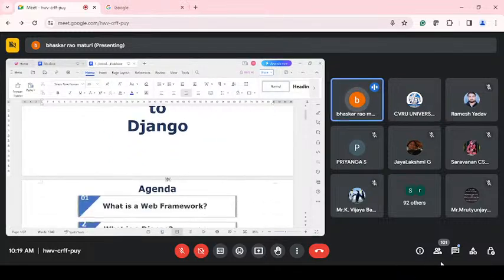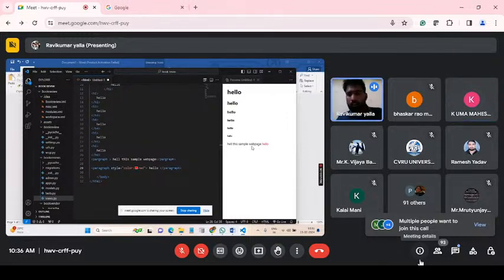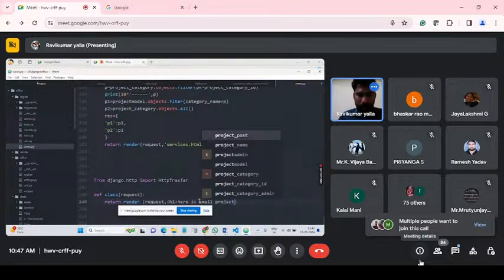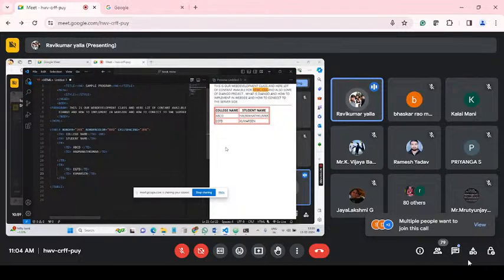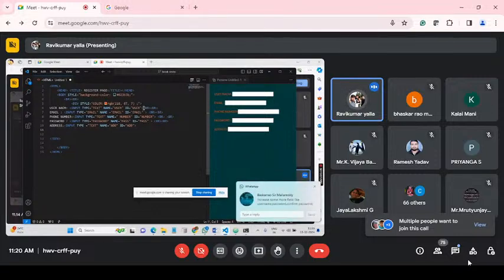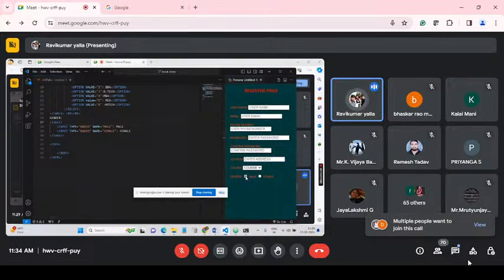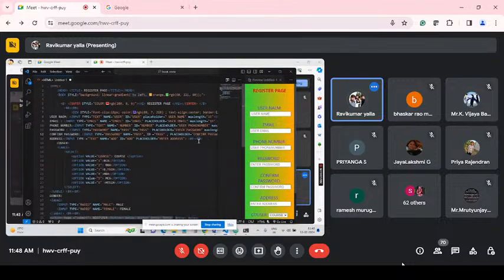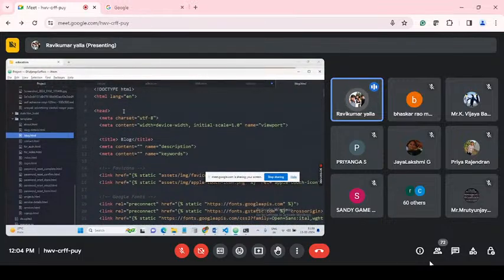Day-2 Session 1 FDP "Python Programming with Django Framework "_CSE_CMREC_12-16th FEB-2024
Morning Session-1.